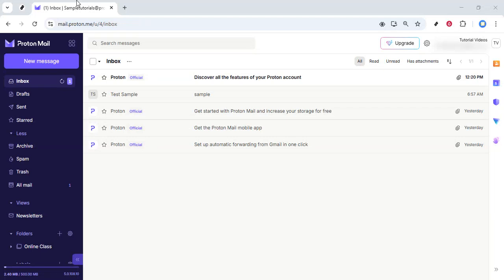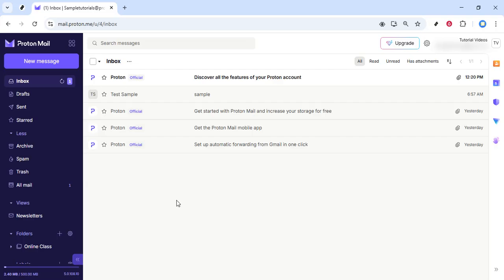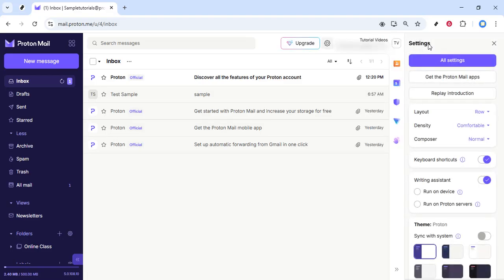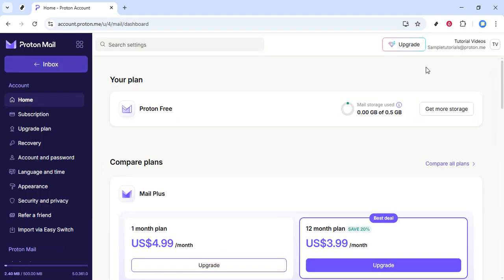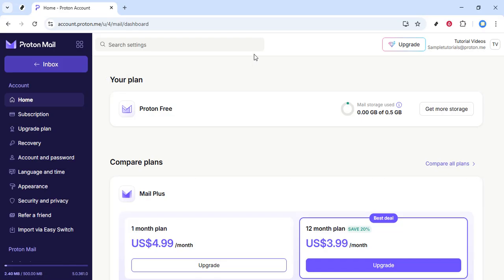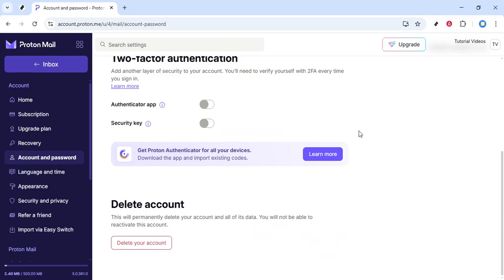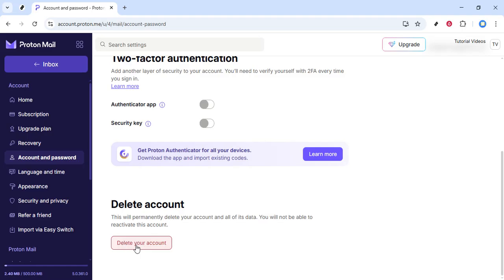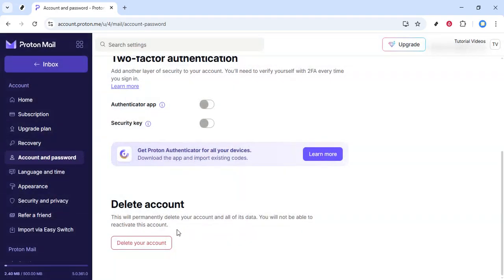How to Deactivate Protonmail (Complete Guide)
In this detailed tutorial, we walk you through the steps needed to deactivate Protonmail effectively. Whether you're looking to temporarily step away or permanently close your account, this video covers all the essential information you need to know about the deactivation process in just a few simple steps.

By watching this video, you will gain a clear understanding of how to navigate the Protonmail settings for account deactivation. Ensure your data is handled correctly before you make this decision. Stay with us until the end to make sure you don’t miss any crucial information!